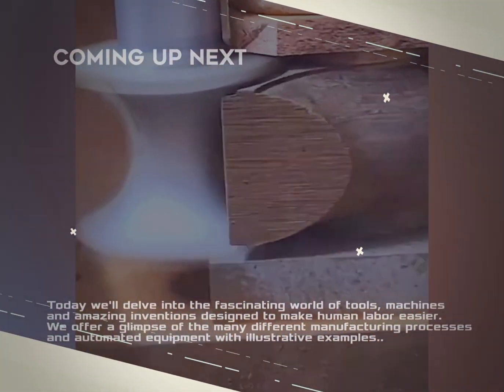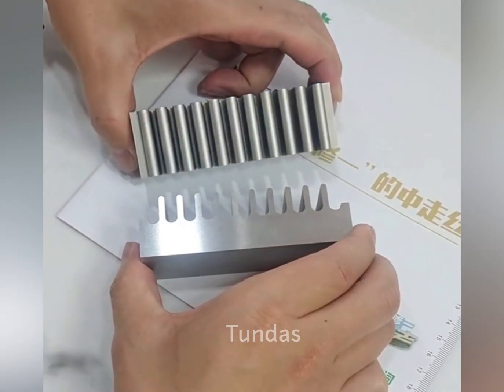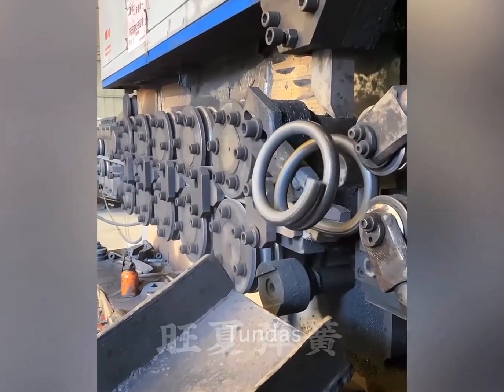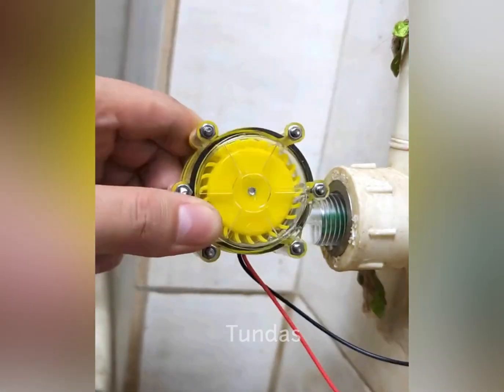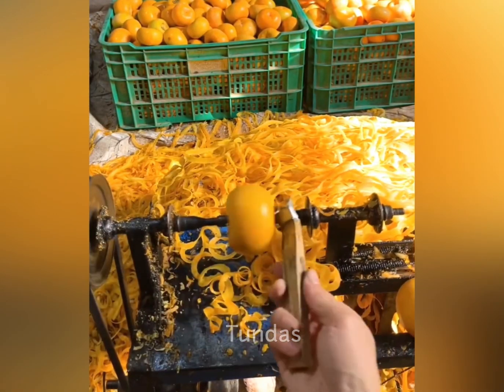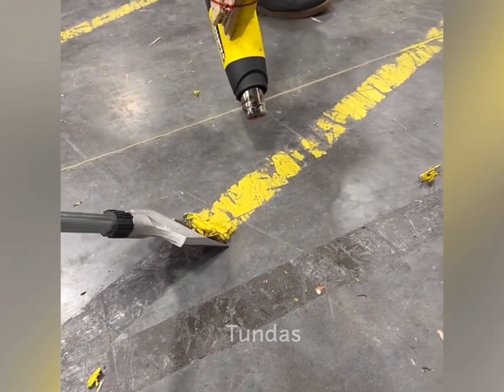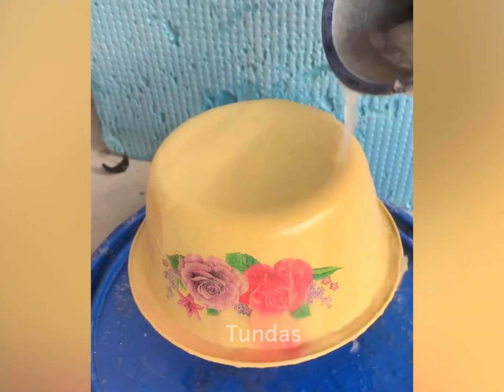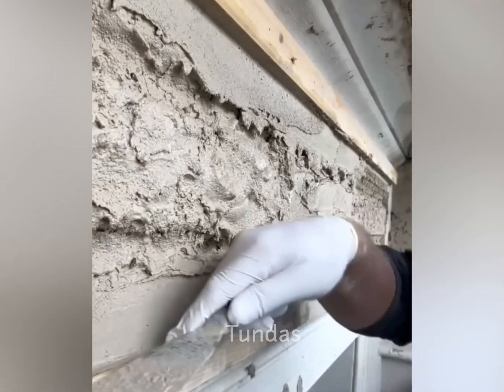Most amazing inventions, machine tools and professional skills of people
Today we'll delve into the fascinating world of tools, machines and amazing inventions designed to make human labor easier. We offer a glimpse of the many different manufacturing processes and automated equipment with illustrative examples